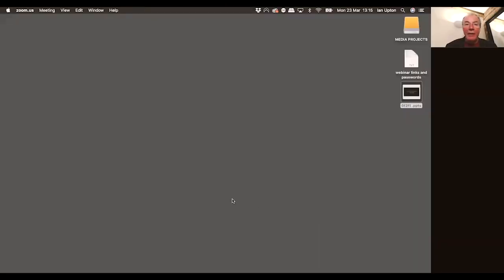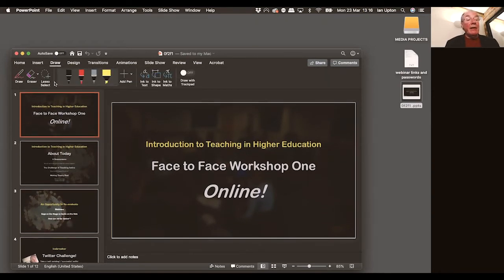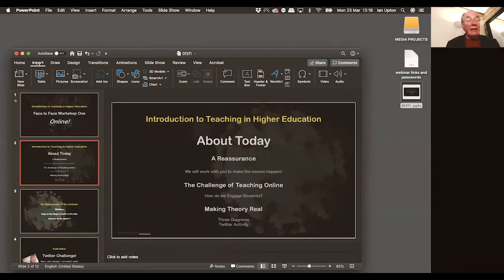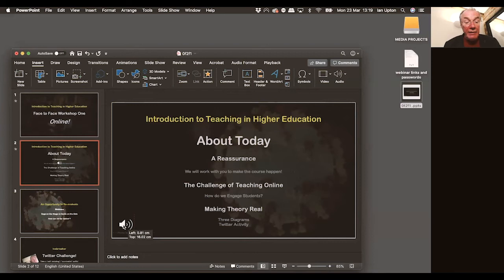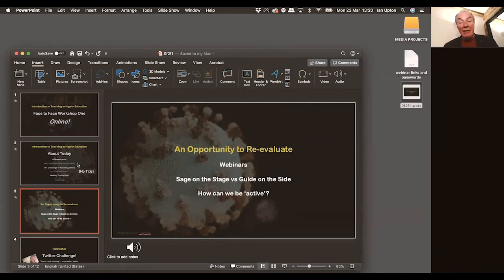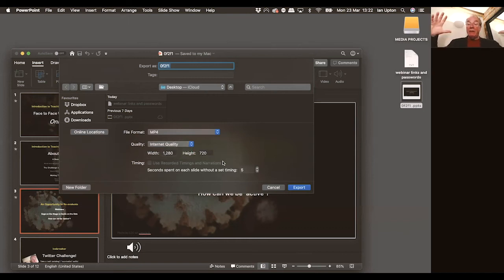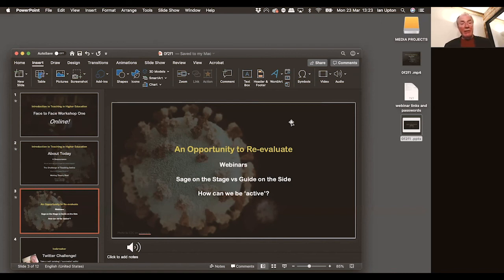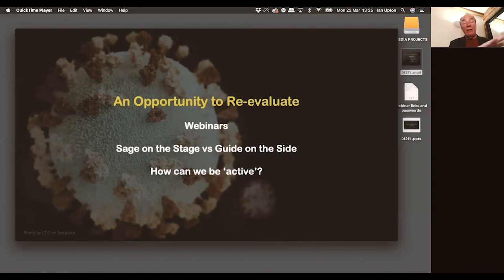Light Bite Webinar : How to create a video from your PowerPoint Slides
We are being asked to move our teaching materials online. This webinar demonstrates how you can add a narration to your PowerPoint and export it as a video for online consumption.